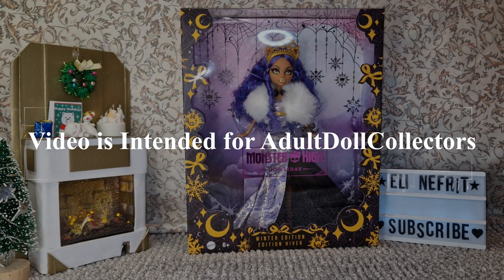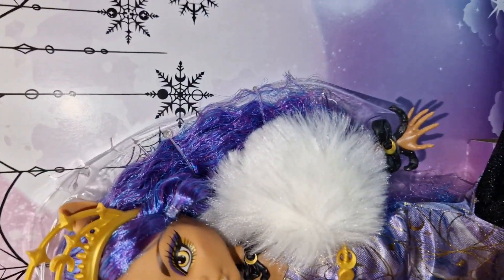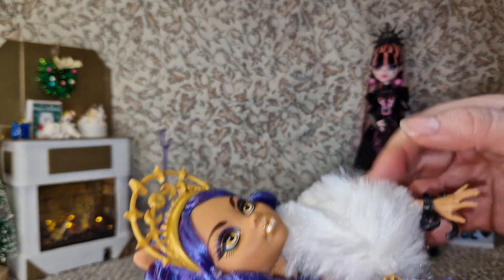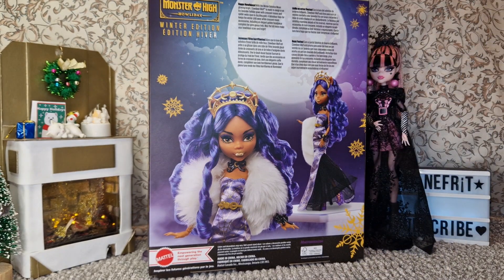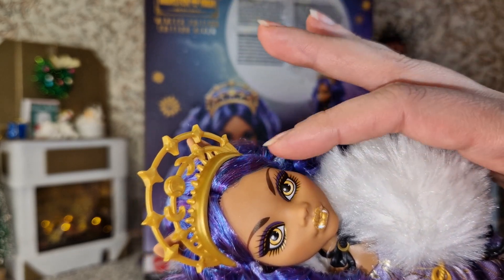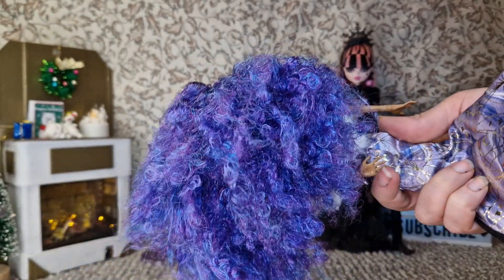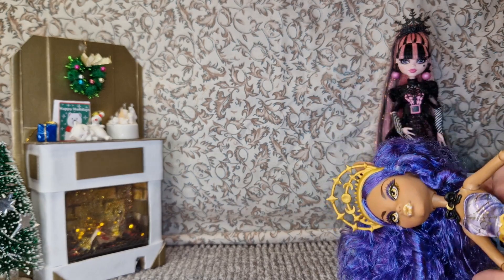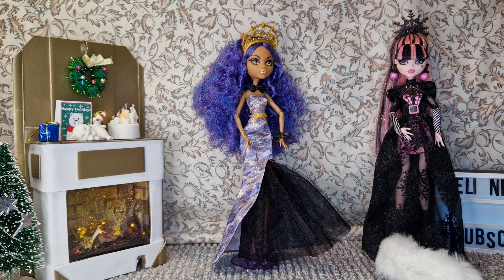Unboxing and Review of Monster High Howliday Winter Edition Clawdeen Wolf Doll